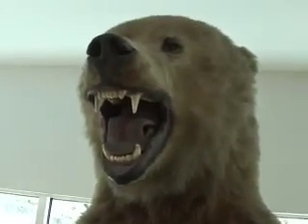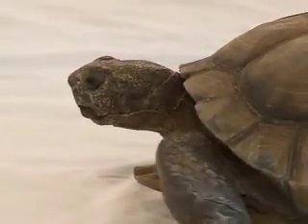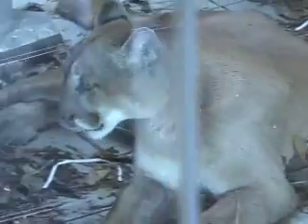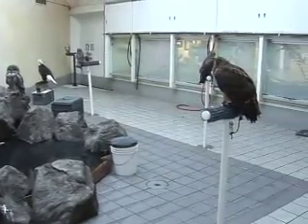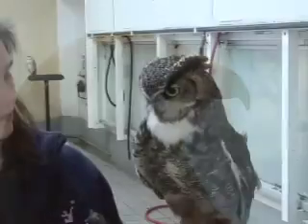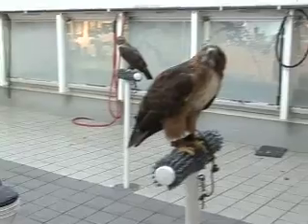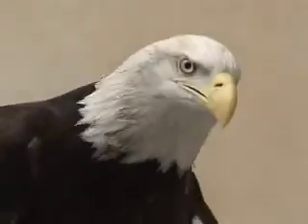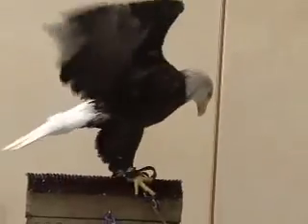Best of San Francisco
This four minute video from the spring of 2008 highlights the museums live animals and activities for families. Please note that the mountain lion featured is no longer with the museum. She died of old age related problems in October 2008.